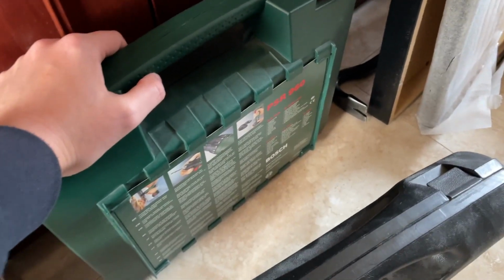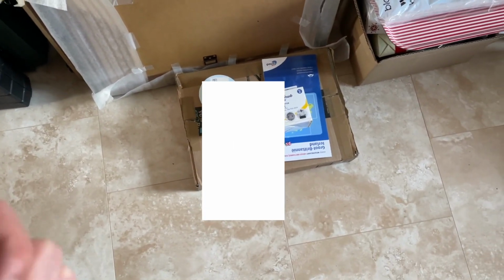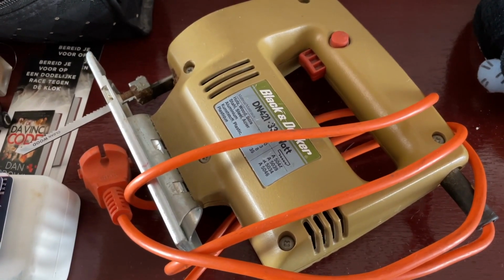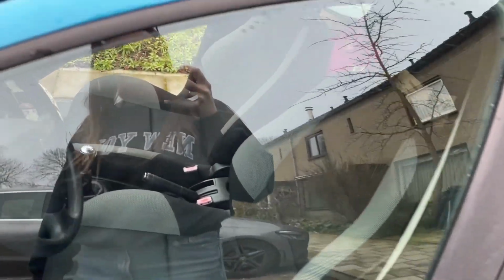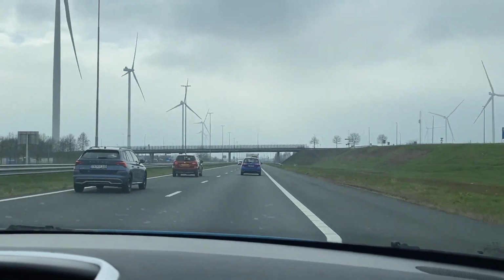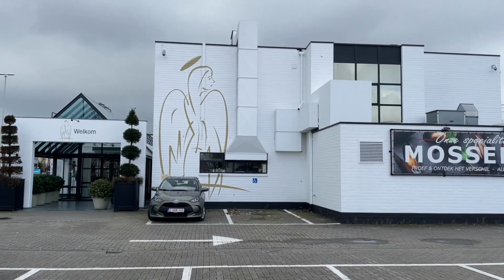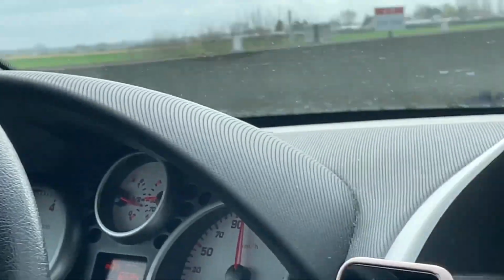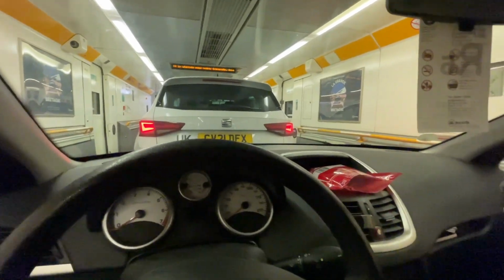Roadtrip to the UK // Seeing Friends in Amsterdam & a Birthday Party // Loading up the Car & Food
Hi!
Yup I'm driving my mom's car to the UK. It so much easier to go to DIY stores with a car! Mom is coming with to help out on the house and I'm brining back loads of tools. And obviously on our way there I need to satisfy my inner foodie and stopped at an old favourite for lunch.

Little bit about myself: (I normally film uni related vids)
I'm 26 years old and I'm originally from Amsterdam, I currently live in London. At the University of Oxford, I read for the Mst in Modern Languages. I've graduated from the University of Amsterdam where I studied the BA in French Literature and Culture.

Music that I do not own:
Intro and outro music:
Palmtrees by The Brothers Records